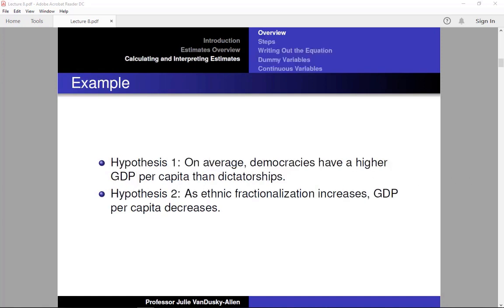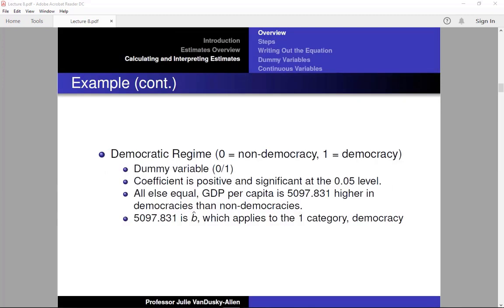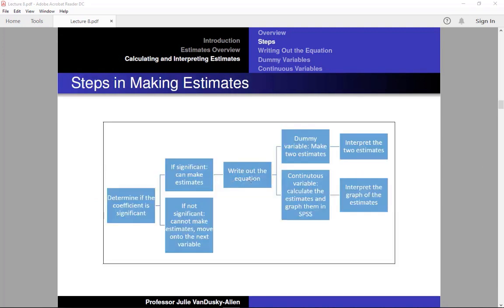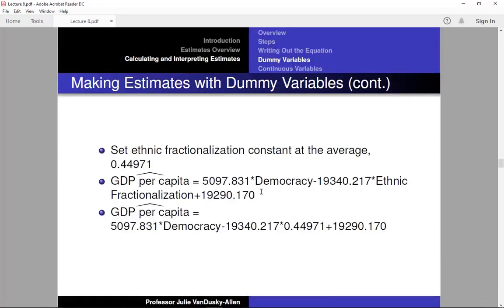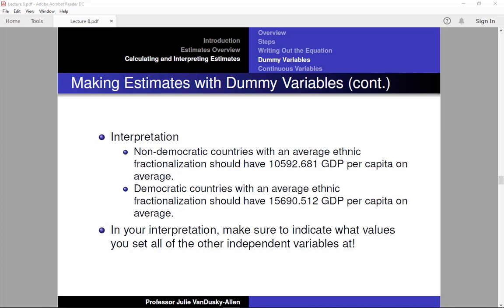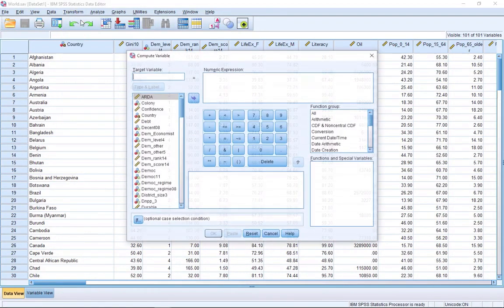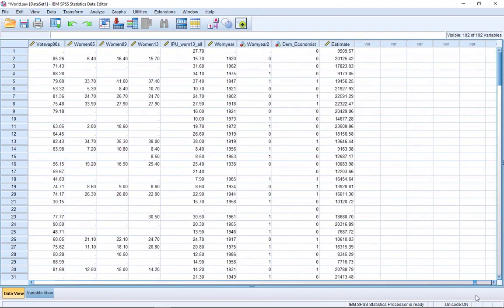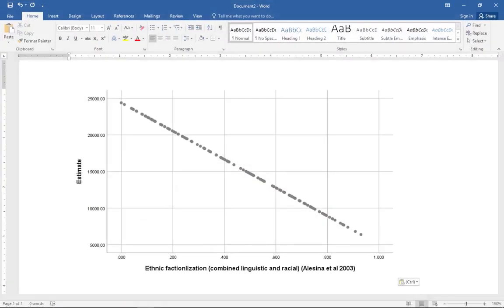Lecture 8: Calculating Estimates, Graphing Estimates, and Interpreting Estimates